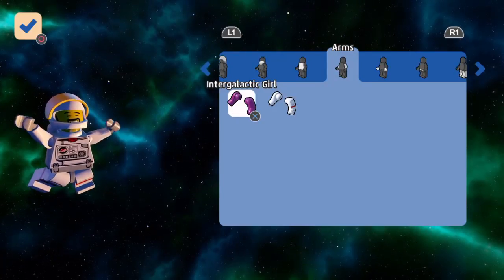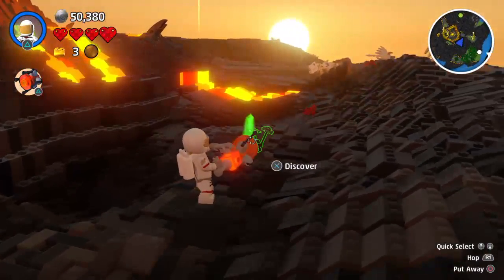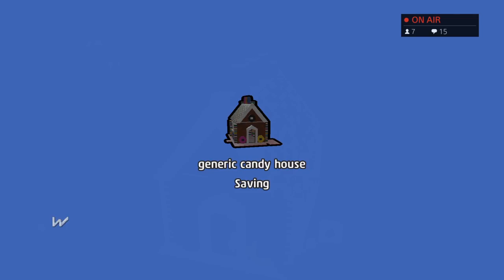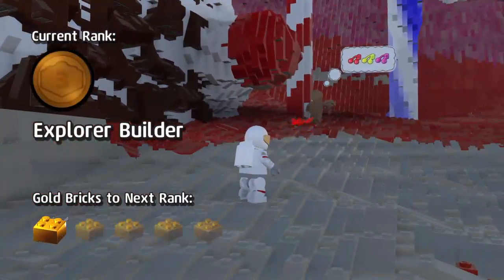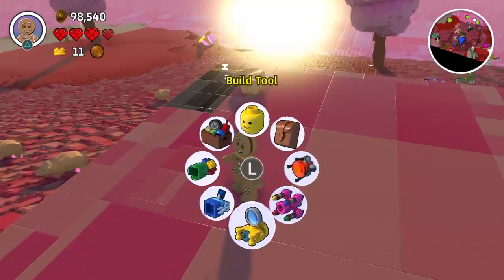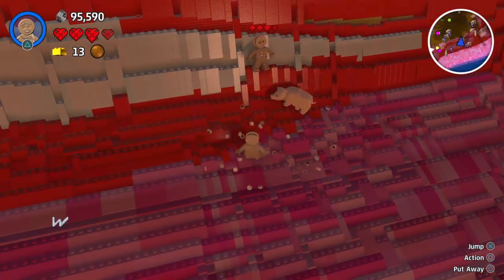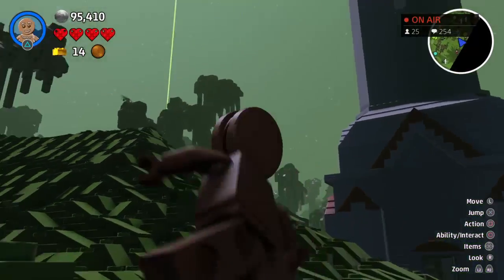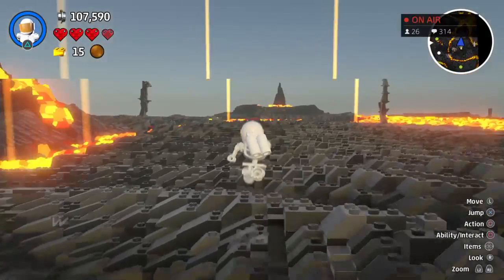LEGO Worlds: Let go my LEGO